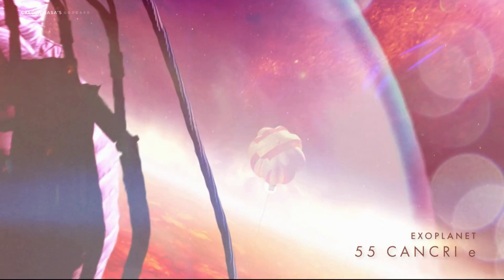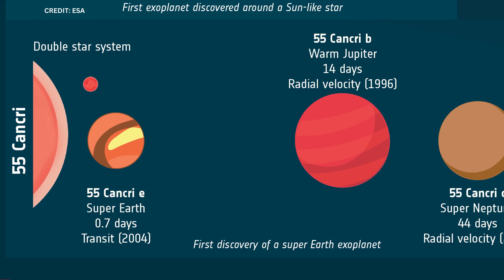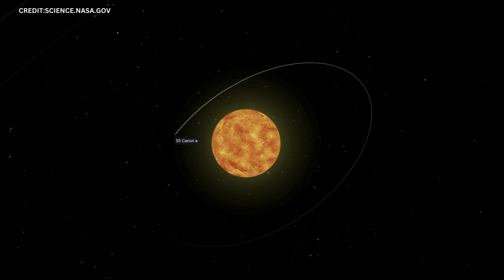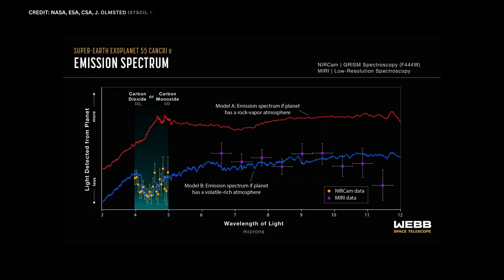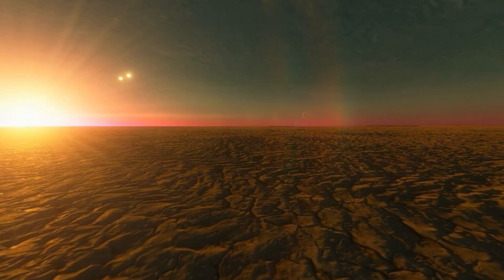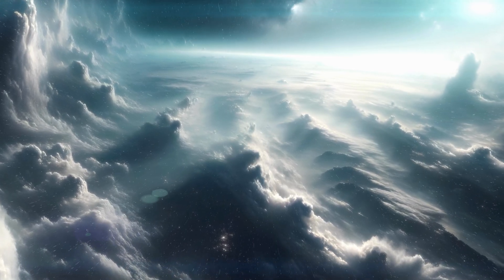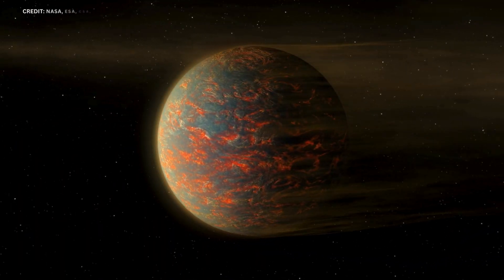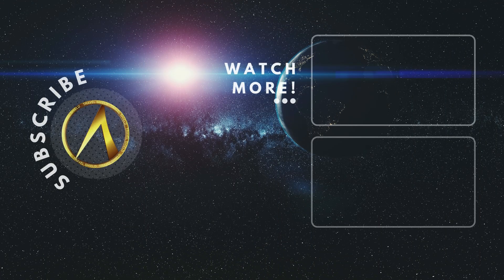55 Cancri e: Super-Earth With a Surprising Atmosphere! (James Webb)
Description:

Astronomers are stunned! The James Webb Space Telescope reveals a surprising atmosphere around 55 Cancri e, a scorching hot "super-Earth" thought to be composed of diamond!  This discovery challenges our understanding of exoplanet atmospheres and opens a new window for exploration.

Journey to a Blazing World:

55 Cancri e, located 41 light-years away, is unlike anything in our solar system. With nearly twice the width and nine times the mass of Earth, it orbits its star in just 18 hours!

A Diamond World Stripped Bare?

Previously, scientists believed the intense heat from its star had ripped away any atmosphere 55 Cancri e might have had.

Webb Detects a Second Atmosphere!

But the Webb Telescope throws us a curveball. It detects a substantial atmosphere, likely made of carbon dioxide and carbon monoxide - the first signs of an atmosphere around a rocky exoplanet with Webb! 🪐

The Mystery of a Regrown Atmosphere

This "secondary atmosphere" is a complete surprise! How did a barren world regrow its atmosphere? Volcanic outgassing is a leading theory. Intense heat might be melting 55 Cancri e's rocky interior, fueling volcanic eruptions that release gases and replenish the atmosphere.

Unraveling the Secrets of a Diamond World

The discovery raises many questions. What exactly is in this atmosphere? How does it survive the harsh radiation? Webb's data holds the key! By studying the light the atmosphere emits, scientists can identify its gases and understand the volcanic processes within 55 Cancri e.

A New Era of Exoplanet Exploration

The James Webb Telescope is revolutionizing exoplanet research. By studying atmospheres in detail, it opens doors to exploring a wider range of alien worlds, from scorching hot "diamond planets" to potentially habitable ones!